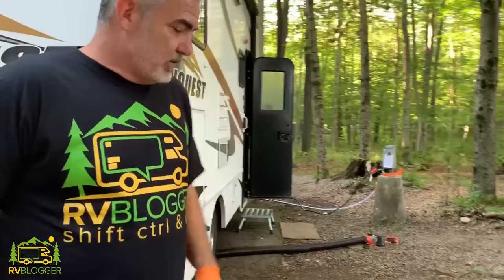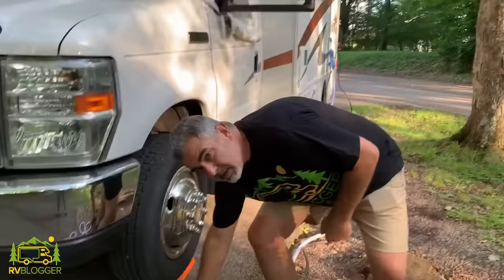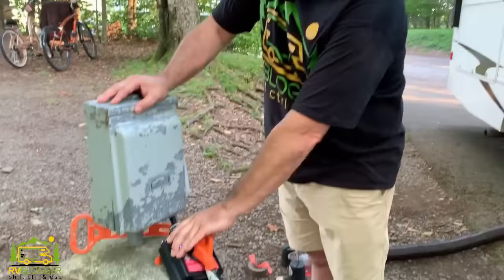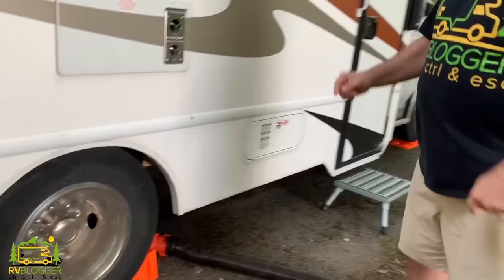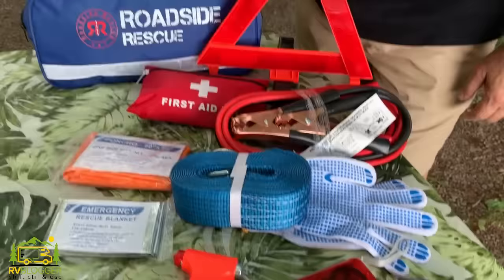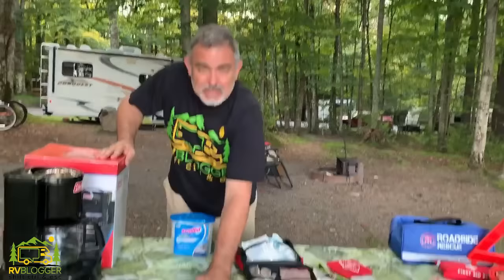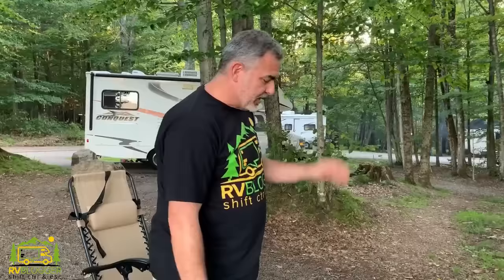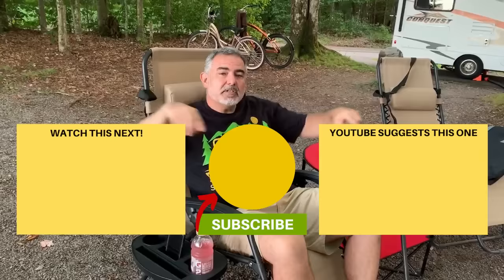Essential Gear & Accessories for RV Beginners - We Didn't Back In to Our Campsite - Do You Know Why?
👇👇👇👇 CLICK SHOW MORE 👇👇👇👇
✳️ See if You Can Figure Out Why We Didn't Back Into the Campsite! ✳️
🔷 Links to our Gear in the Show Notes Below 🔷

Essential Gear and Accessories for RV Beginners covers all of the equipment and gadgets any new RV owner will need to get started RVing.

We only recommend the gear and accessories that we use ourselves so you can be sure you are buying the right stuff for your RV or Camper Trailer.

We hope that the info and knowledge you gain from this video will help you enjoy RV life as much as possible. So, before you begin your RV Travels make sure you have everything you need for your RV road trip!

Whether you are an RV Newbie or you just need to outfit a new RV our list of gadgets, gizmos, gear, equipment, and supplies will give you a good starting point for stocking your new RV with all of the essentials.

Even folks who plan to Rent an RV and are wondering - What do I need to bring when I rent an RV? - will need to bring along some of the items we cover in the video.

You can go to our Gear or check out each item below!

🔷 Free Overnight RV Parking - 3 MONTH FREE ADD ON!!! - This is our favorite app because it saves us some serious money and it makes finding free overnight RV Parking easy and convenient. Why spend $50 at a campground just to spend the night when you can park somewhere for free? Use our link below and get 3 free months with your annual membership!

🔷 Outdoorsy - SAVE Up To $100 or More with OUTDOORSY! We love Outdoorsy because they make Renting an RV easy and handle all of the paperwork and details.